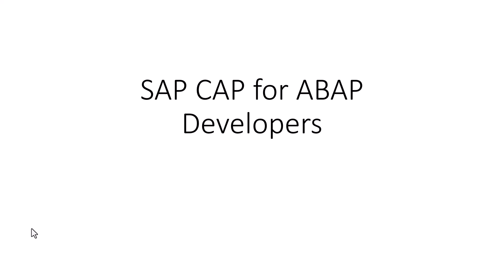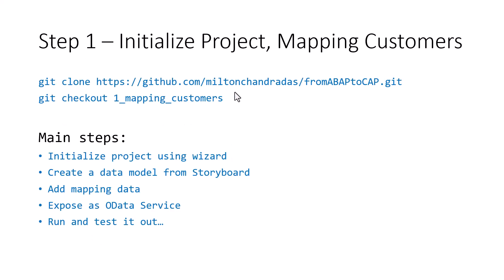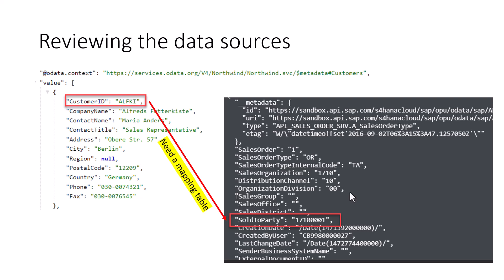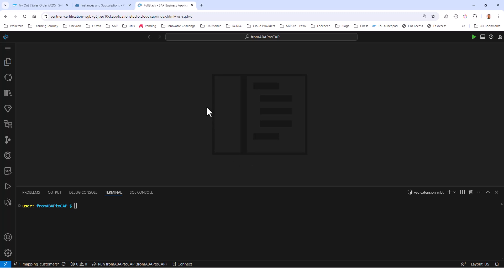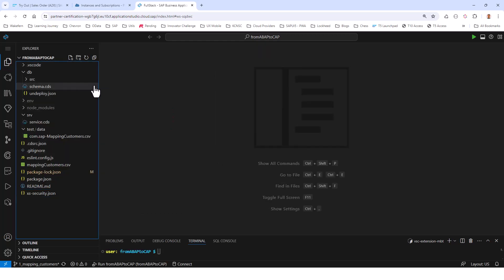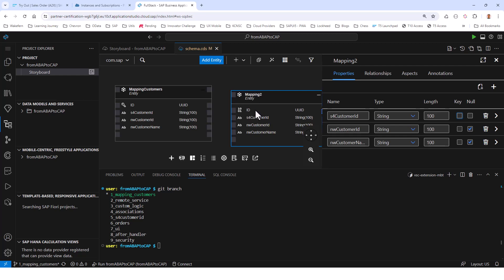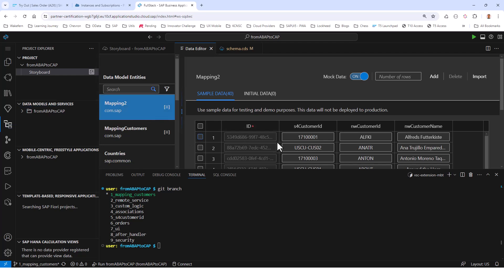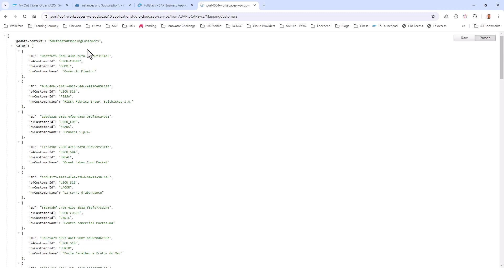Part 2: CAP for ABAPers (Initialize project, Basic data model)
In this series of videos, we will focus on ABAP developers who want to make the switch to SAP CAP development.  You will learn how to leverage your existing ABAP skills to build modern, cloud-native applications with SAP CAP.   This step-by-step video series will guide you through the core concepts, tools, and best practices to excel in SAP CAP development

Branch:
1_mapping_customers